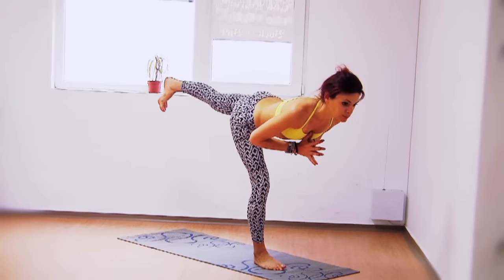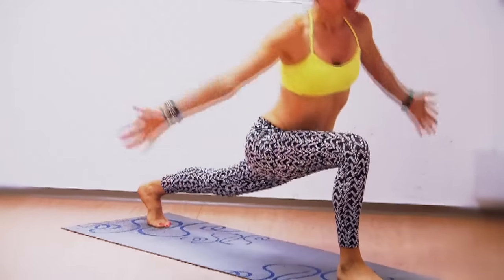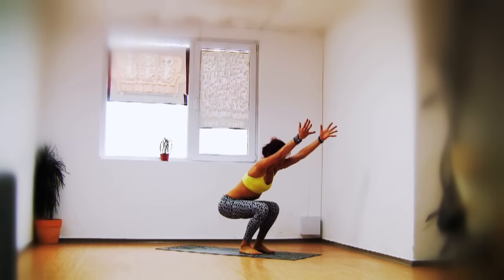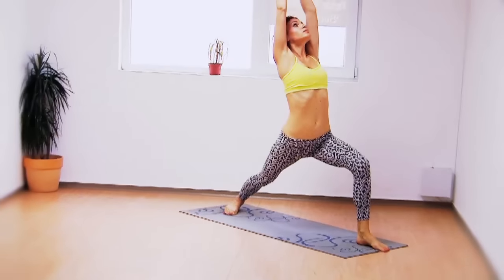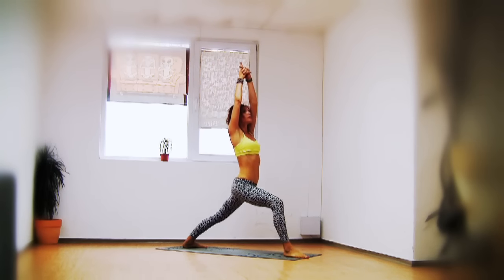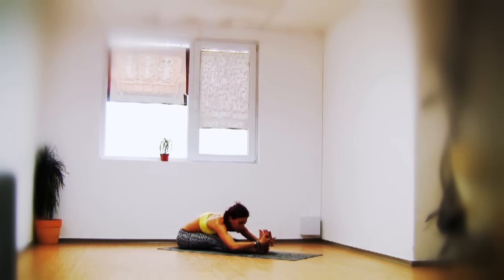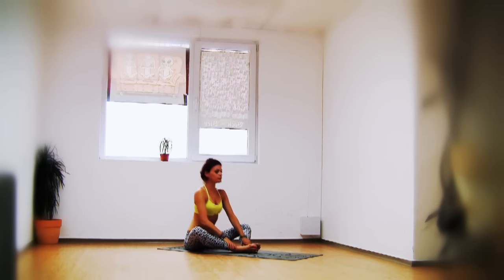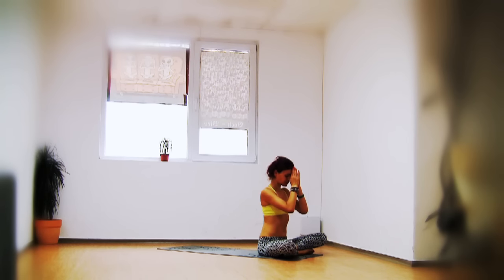Morning Power Yoga Coffee Cup | Ali Kamenova Yoga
AK50
Power yoga class for full body. This is an intermediate to advanced level class. Morning power yoga to start your day.
Bodyweight workout
vinyasa flow class
Interval training
One legged chair pose
Plank knee tucks
side plank knee crunches
warrior 1
warrior 2
side angle, triangle, extended arms over head
floor stretching, hip openers, lunges, chair, jumping, shoulder openers, leg work.
bridge, backbends, fish pose, chaturanga, shavasana, lotus, locust, meditation
NAMASTE

400 extra classes and ongoing schedules and new uploads on my website!